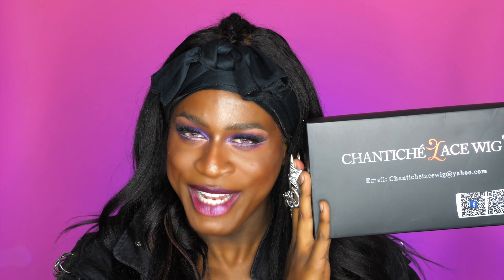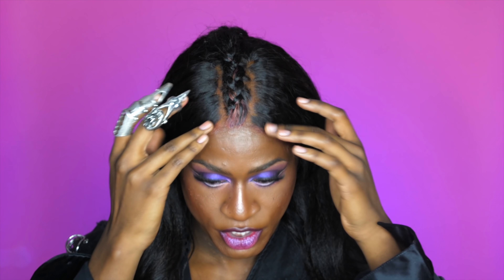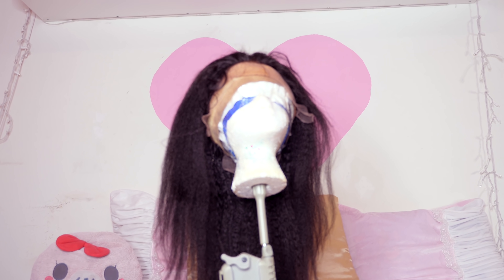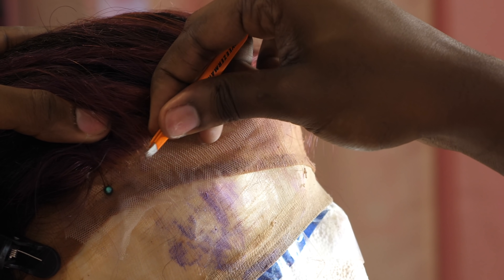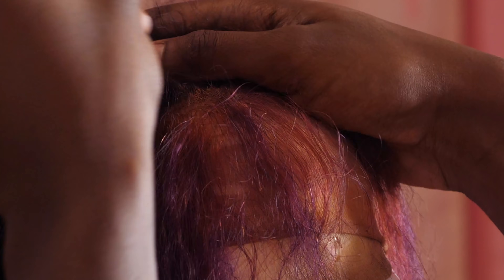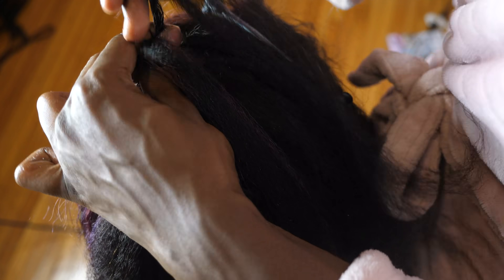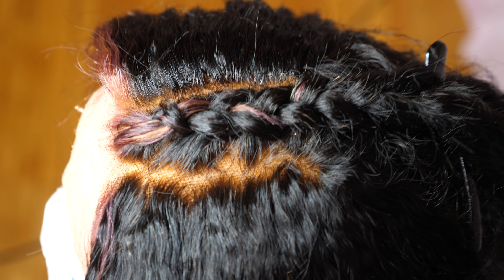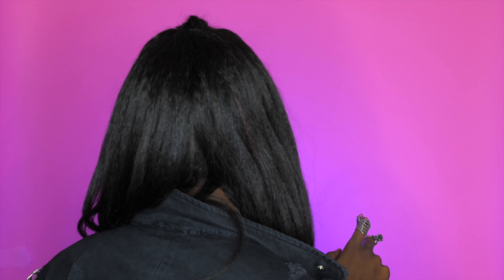GIMME DAT YAKITORI HAIR | Weave Weview CHANTICHÈ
CHANTICHE Wig Details
This Lace Front Wig comes from CHANTICHE
Style: Lace Front Wig
Length: 18inch
Color: #2
Density: 130%
Texture: Kinky Straight
Cap Size: Medium
Lace Color: Medium Brown

♡Music♡
quack quack quack quack QUACK - Goodnight Cody